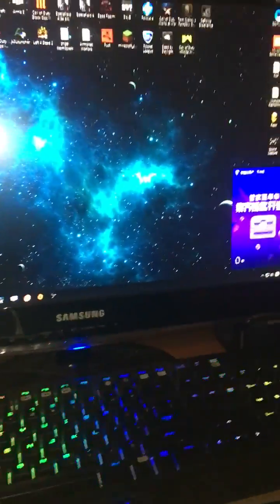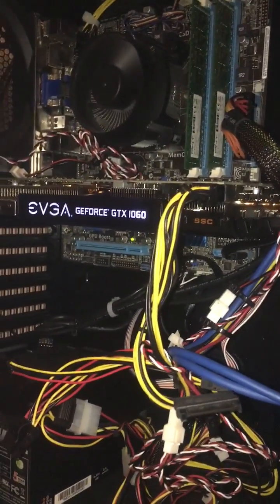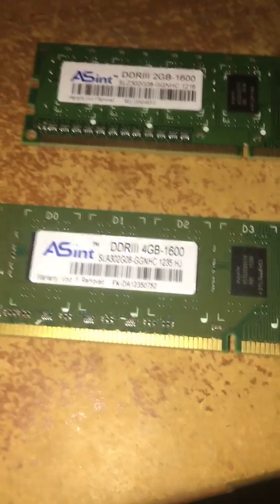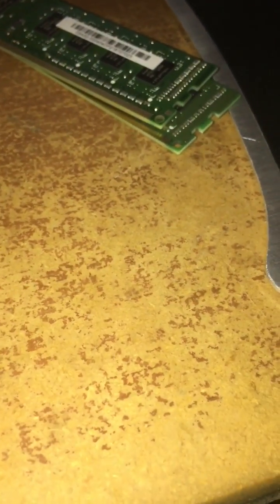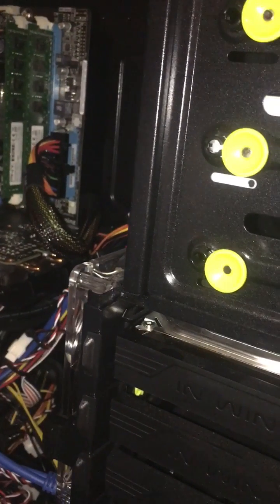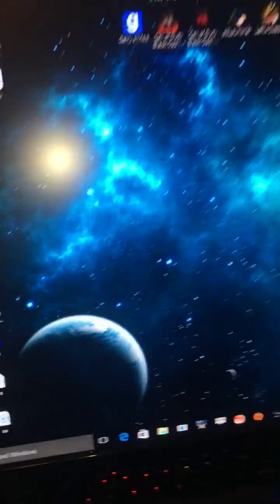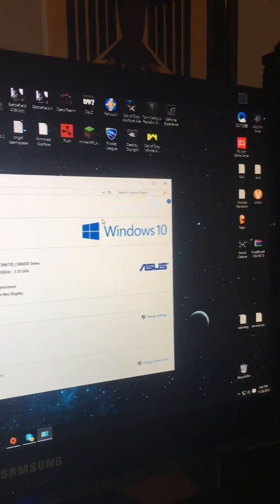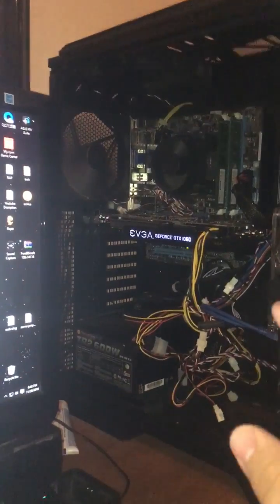Installing New Ram and fixing Black Screen